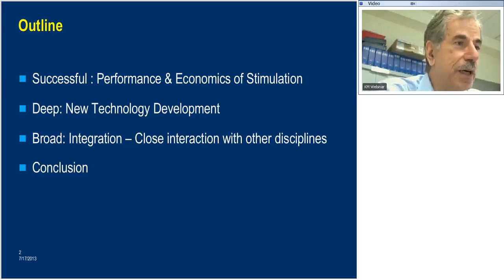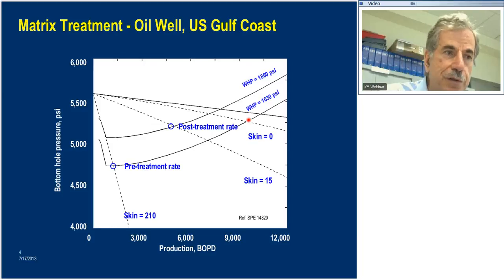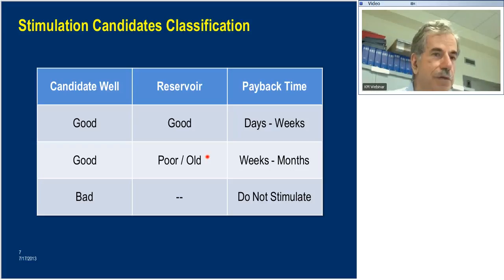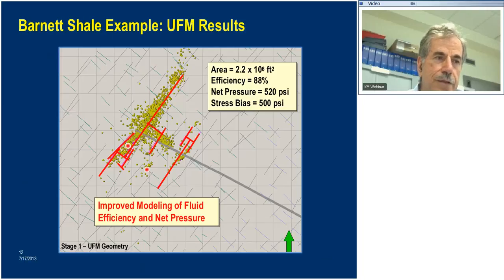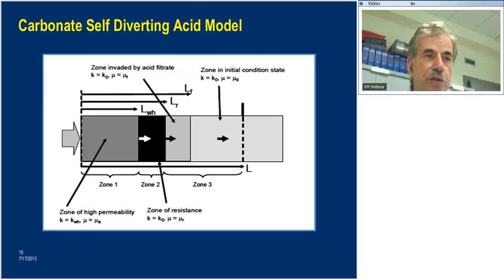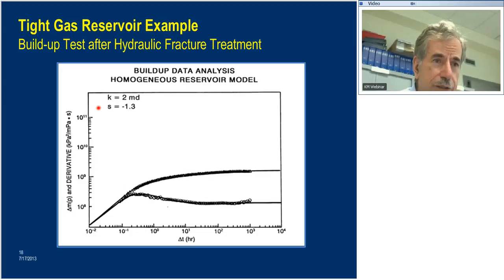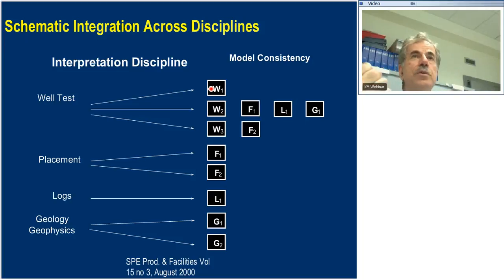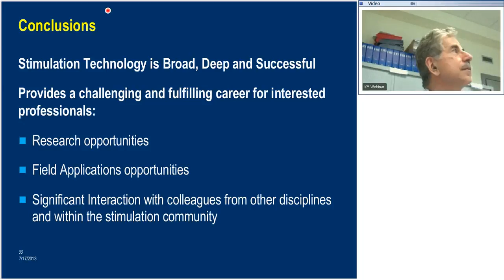Stimulation Technology – Deep, Broad and Successful